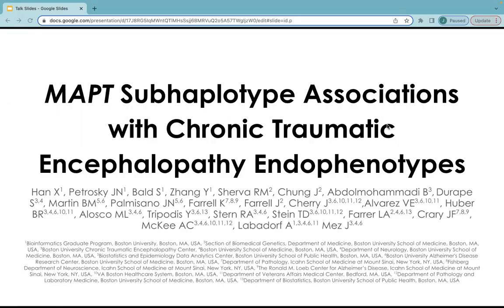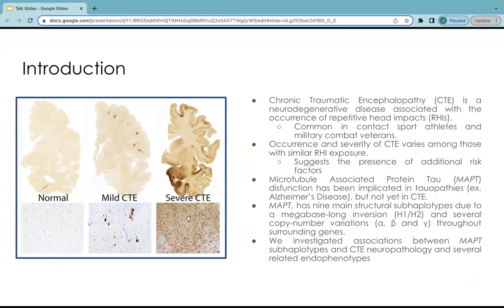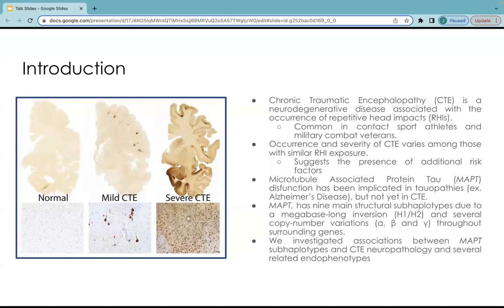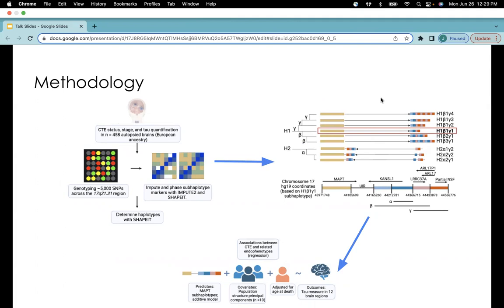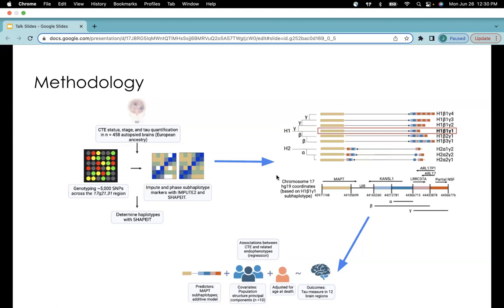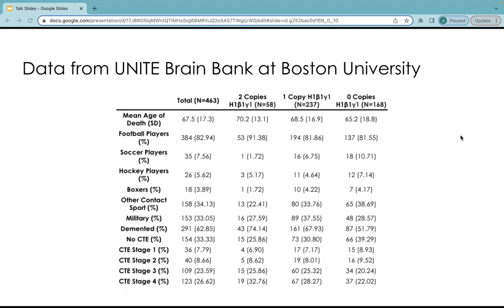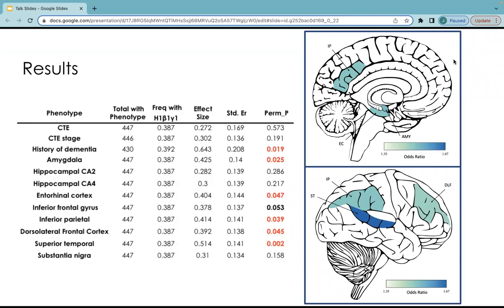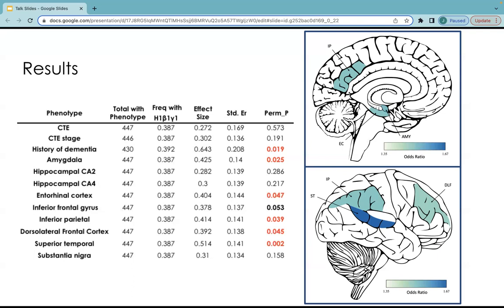MAPT subhaplotype associations with chronic... - Jillian Petrosky - Poster - ISMB/ECCB 2023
MAPT subhaplotype associations with chronic traumatic encephalopathy endophenotypes - Jillian Petrosky - Poster - ISMB/ECCB 2023